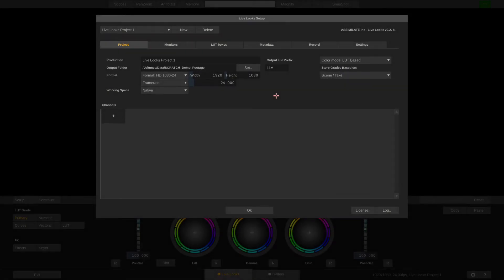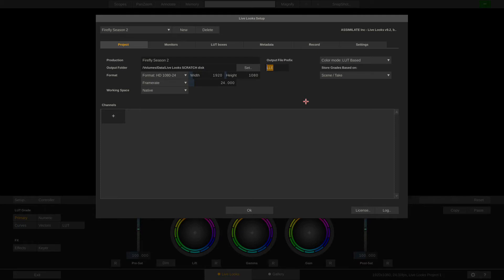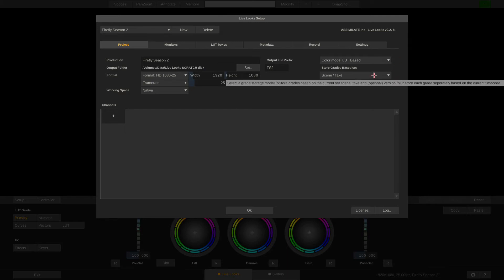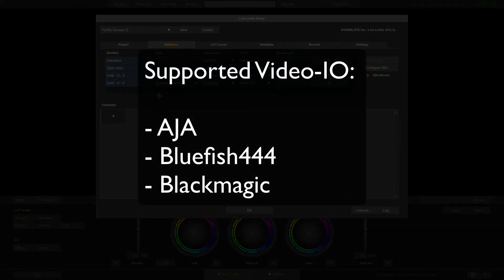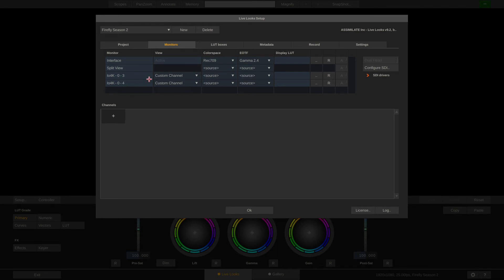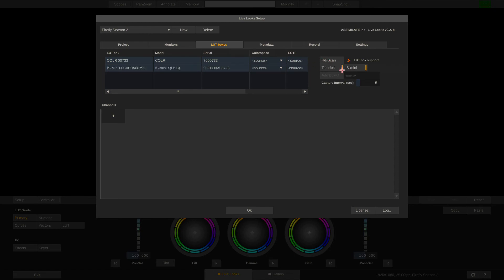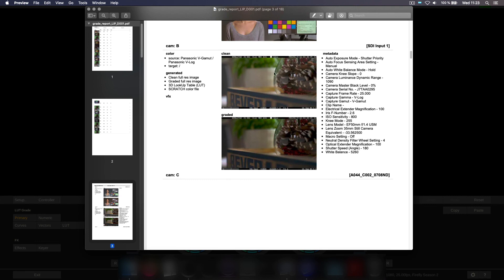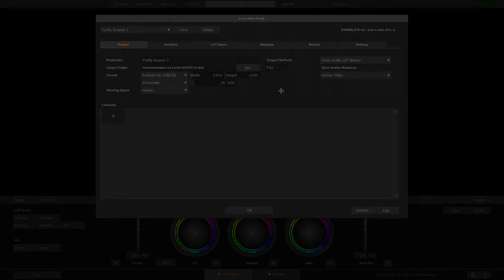Assimilate Live Looks / Live Assist - Hardware and Project Settings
In the first part of this tutorial, we're going over the hardware setup for video-io and LUT boxes, as well as Project settings for Live Looks and Live Assist.